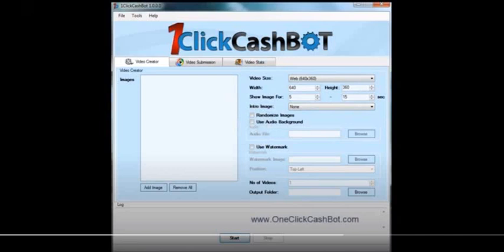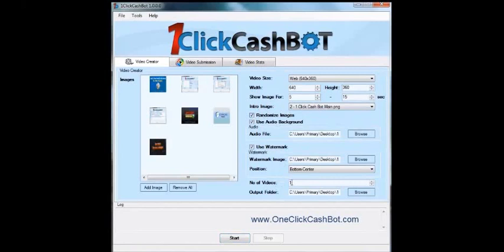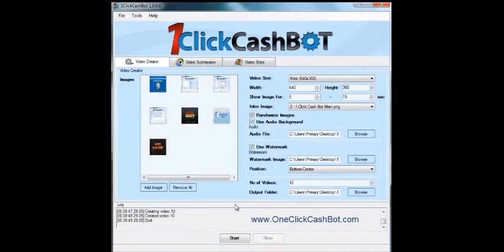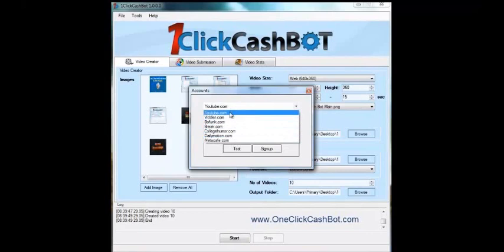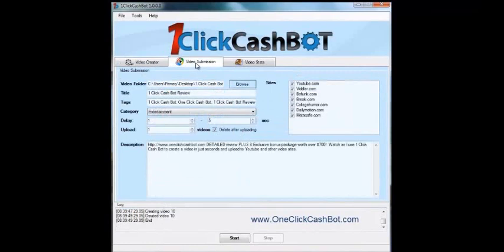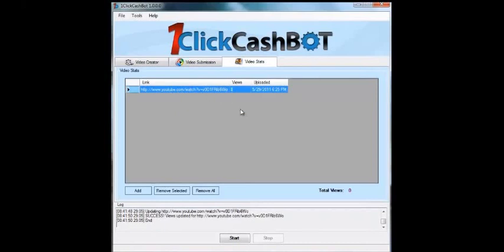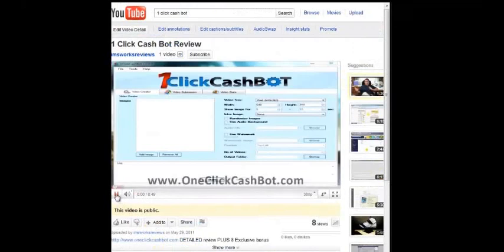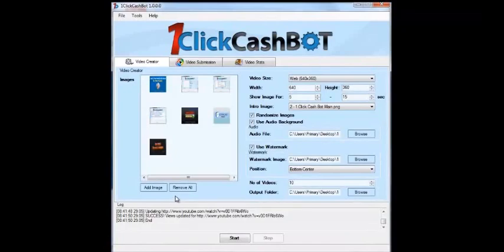Make tons of money with this software - YouTube + Clickbank + 1 Click Cash Bot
1 Click Cash Bot is one powerful software to automatically get lots of traffic and exposure to your website.

It is a program to create and submit hundreds of unique videos in a few minutes.

You don’t need to be a genius in video creation  if you can find images or use Power point, then 1 Click Cash Bot is for you.

Here's my secret way to make $ 100 a day with CPA